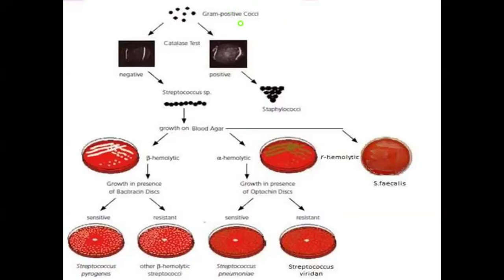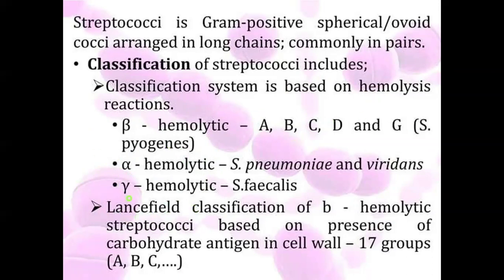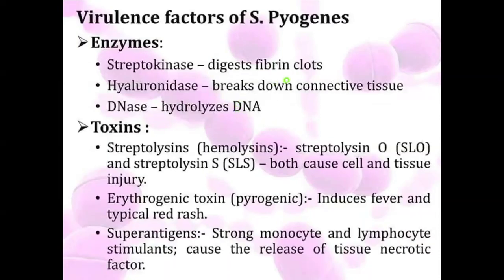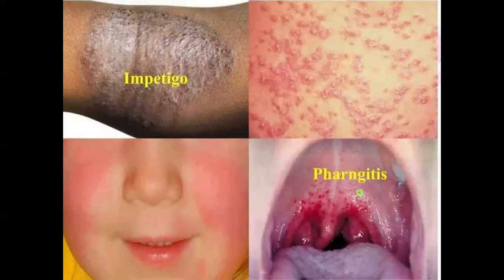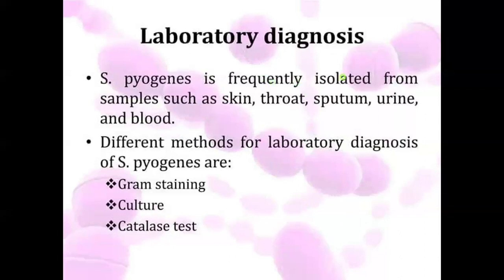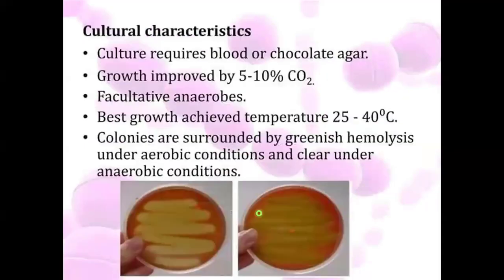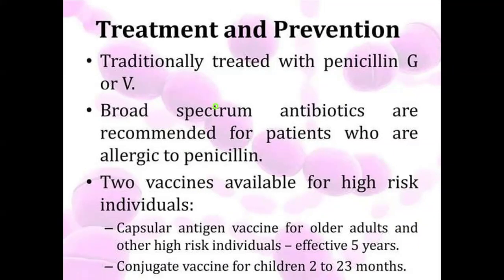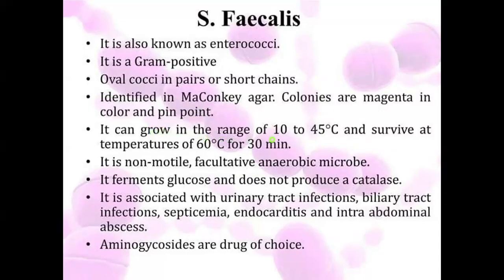STREPTOCOCCUS SPECIES | BACTERIOLOGY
Understanding Streptococcus

Join Nathan Rono, a 5th-year medical student at the University of Nairobi, for an engaging lecture on Streptococcus, a crucial topic in microbiology and clinical medicine. This comprehensive session covers:

- Overview of Streptococcus species: Classification into alpha-hemolytic, beta-hemolytic, and gamma-hemolytic groups
- Key pathogenic species: Streptococcus pyogenes, Streptococcus pneumoniae, and more
- Common diseases caused: From strep throat and scarlet fever to pneumonia and rheumatic fever
- Virulence factors: M-proteins, hyaluronidase, and exotoxins explained
- Insights into pathogenesis and immune evasion
- Diagnostic methods and differentiation between species
- Current treatment strategies and the growing concern of antibiotic resistance

This lecture is ideal for medical students, healthcare professionals, and anyone keen on understanding the microbiological and clinical significance of Streptococcus.

Nathan’s clear explanations and engaging style make complex concepts easy to understand—perfect for students, professionals, or anyone curious about microbiology!